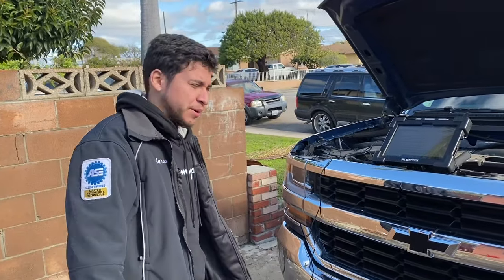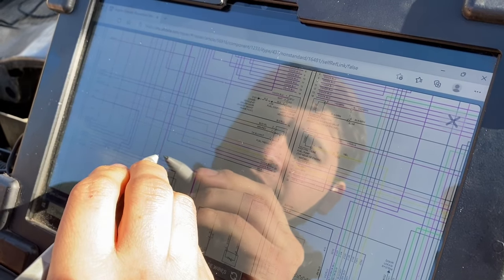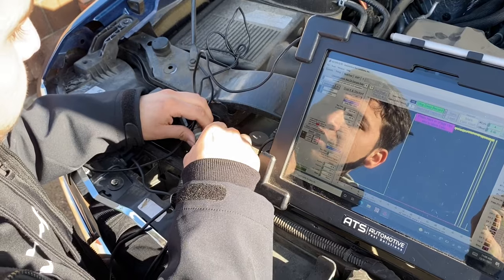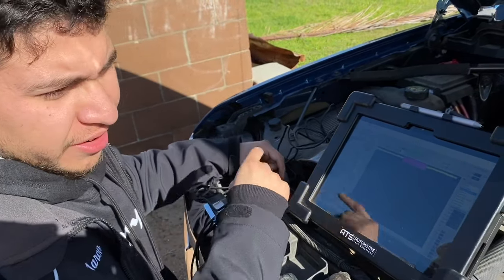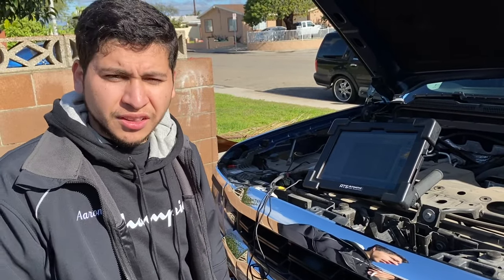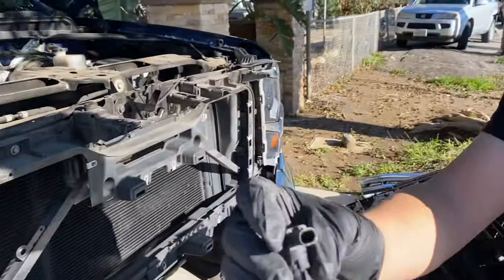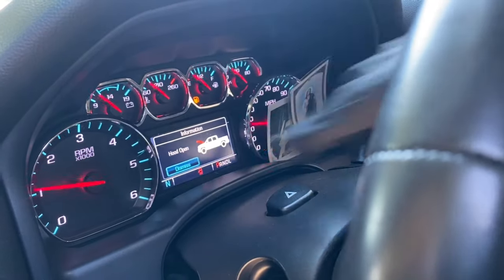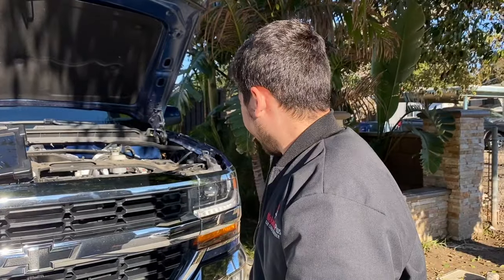Chevy U1510 LIN bus code Case study diagnosis and repair